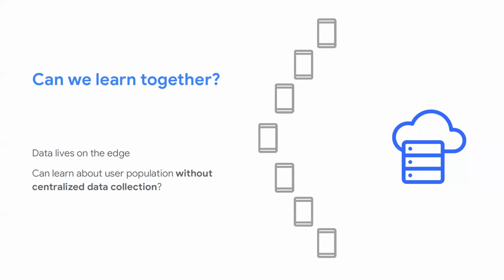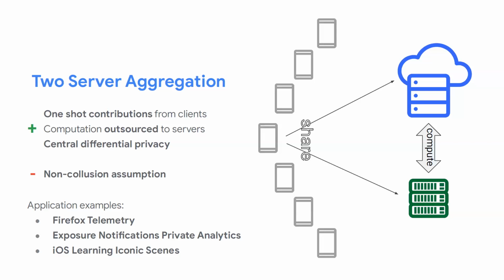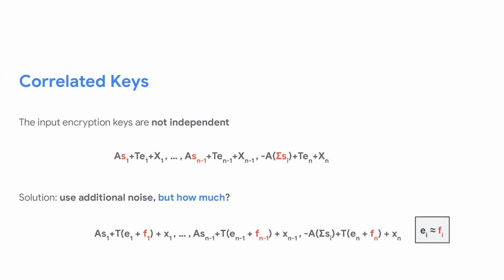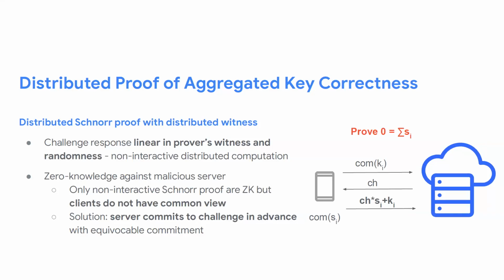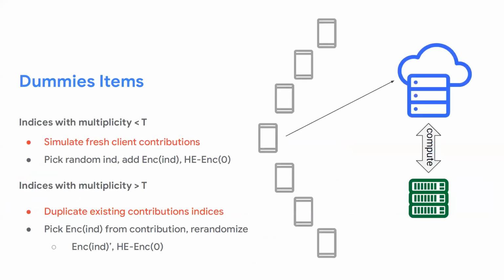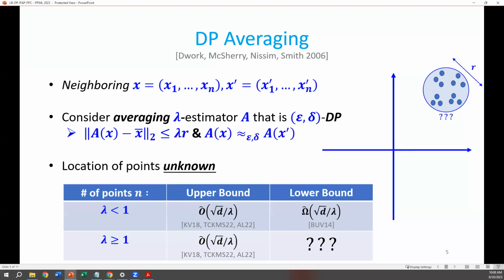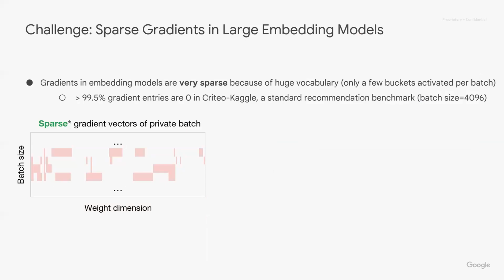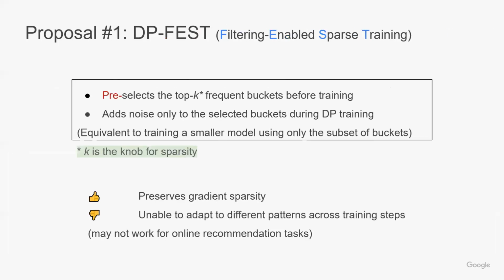PPML 2023 invited talk I: Mariana Raykova + Contributed Talks I